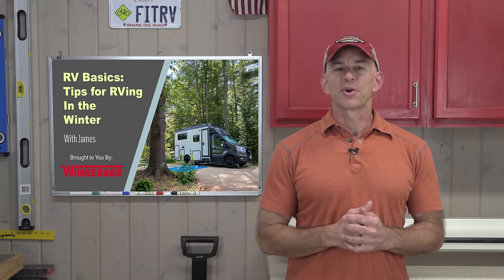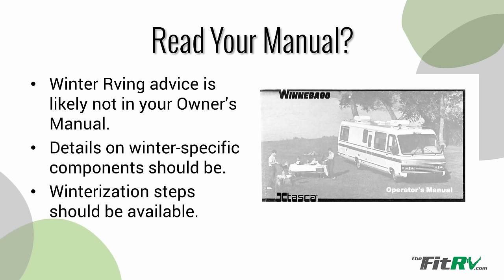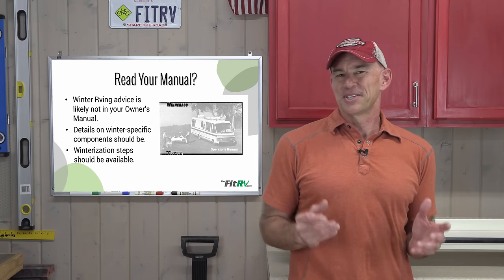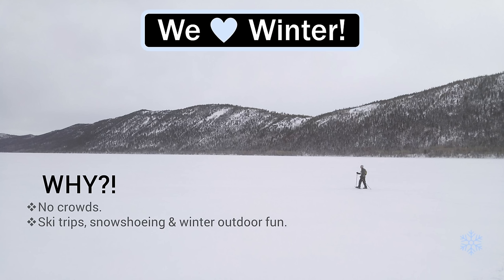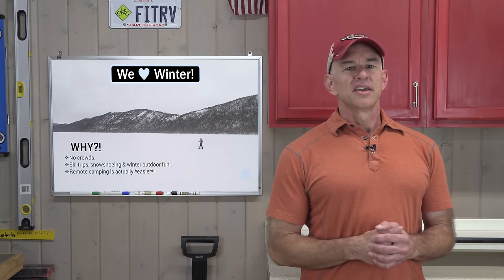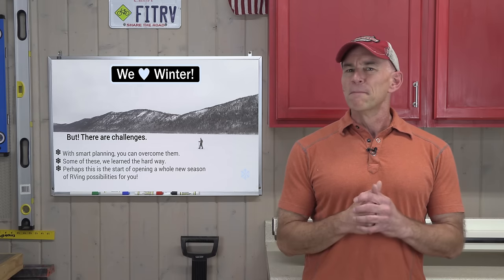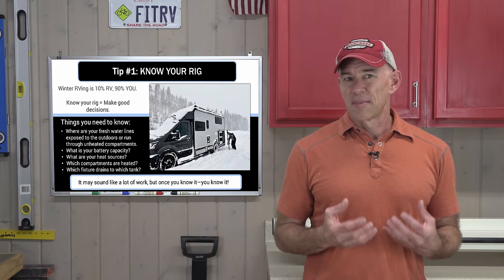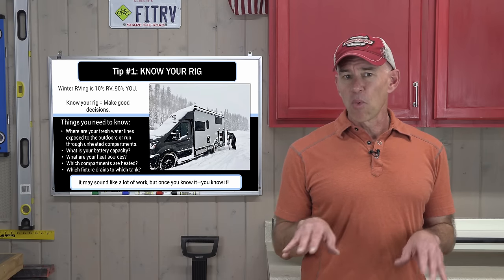RV Basics: How to RV in the Winter (for Beginners)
If you've been curious about winter RVing, but not sure of where to start, this video is for you!  We've been winter RVing for more than a decade now, and we're sharing these tips that anyone can use, regardless of what RV you have.

If you have comments or questions, pop on over to our web site and drop them there.  I'll do my best to get them answered .

Thanks to our friends at Winnebago RVs for bringing you this video!